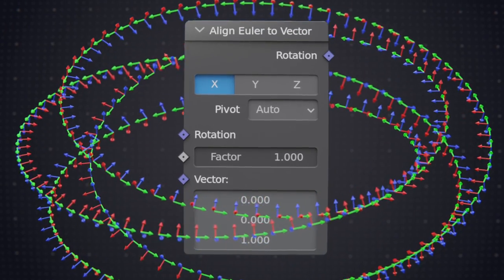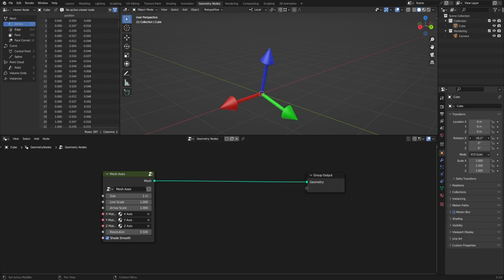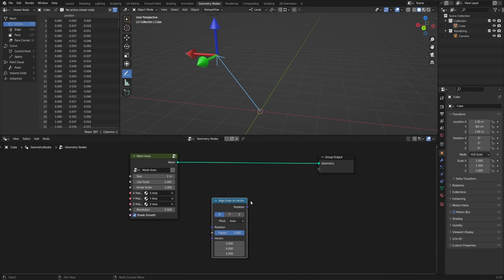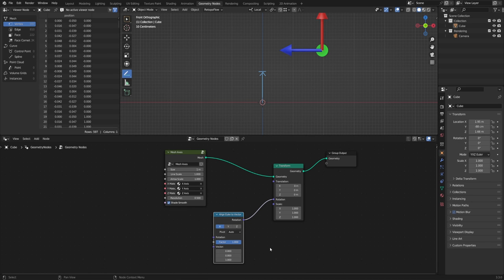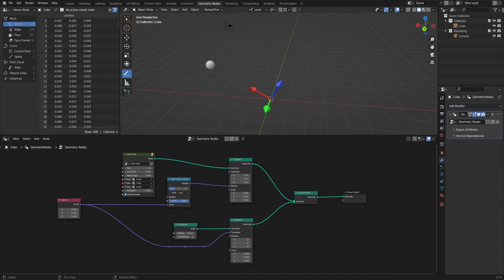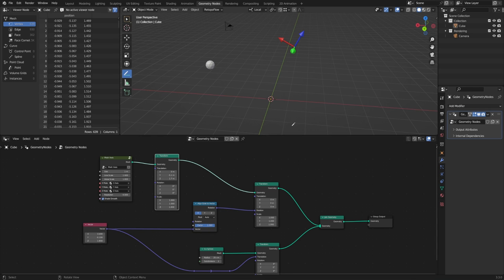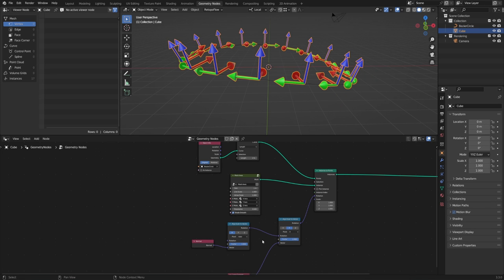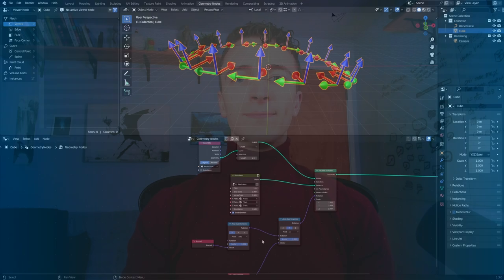How to Actually Use Align Euler to Vector in Blender's Geometry Nodes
Blender's 'Align Euler to Vector' node is one that we end up needing a lot, but it's not very intuitive.

In this video by CG Cookie's Jonathan Lampel, we will unpack Blender's Geometry Nodes with special focus on Align Euler to Vector.

Even if you've never used it before, this will give you the tools to harness its power.

Chapters:
00:00 - Intro
00:32 - Euler Rotations
01:47 - Vectors
02:19 - Alignment Basics
03: 25 - Aligning to an Object
05:38 - Aligning Multiple Axes
07:45 - Vectors and Location
08:33 - Aligning to a Mesh
11:28 - Mesh vs. Curve Normals
13:56 - Aligning to a Curve
16:23 - Final Notes

For Blender beginners, we have a free tutorial series "Getting Started with Blender"